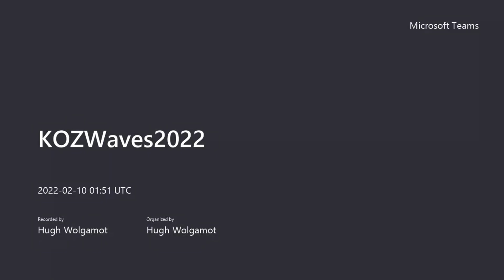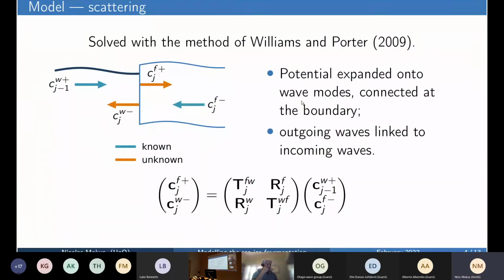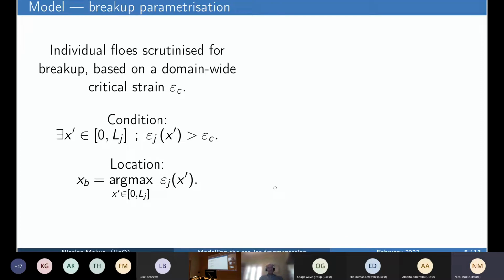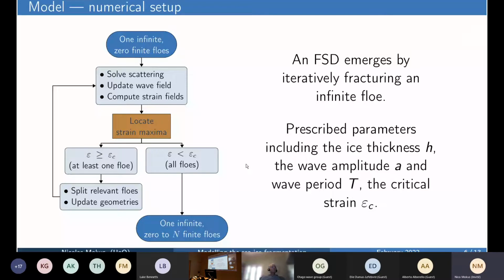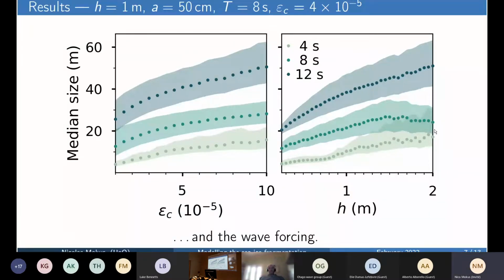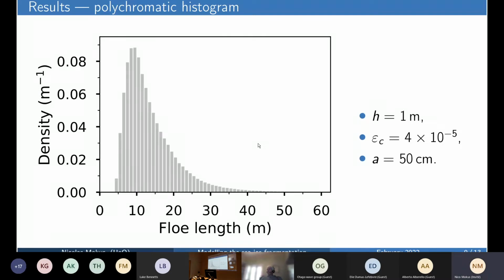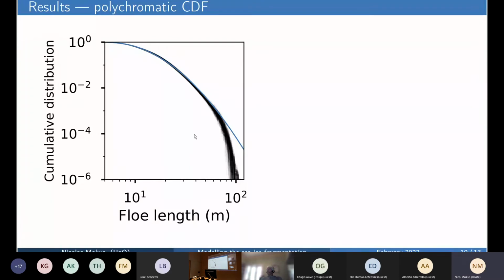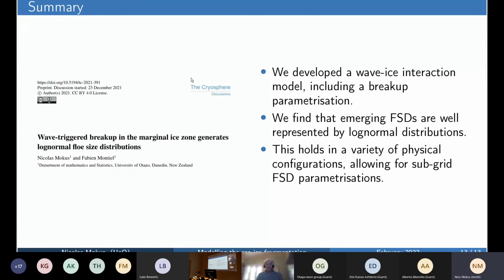KOZWaves 2022: Nicolas Mokus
Modelling the wave‐induced fragmentation of the ice cover